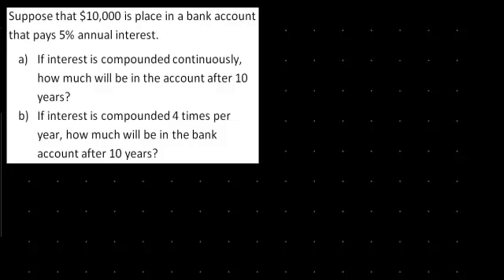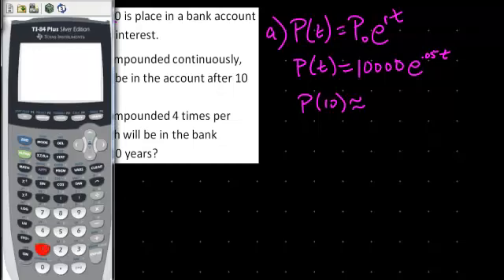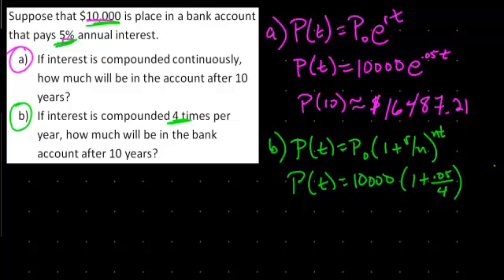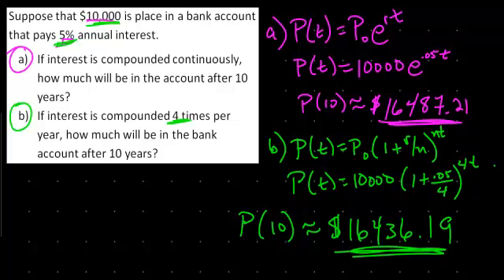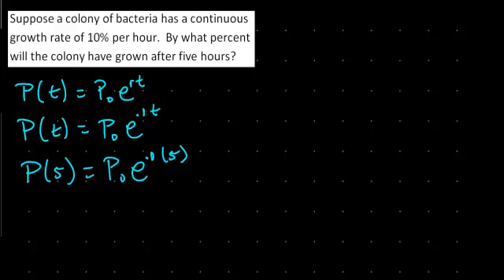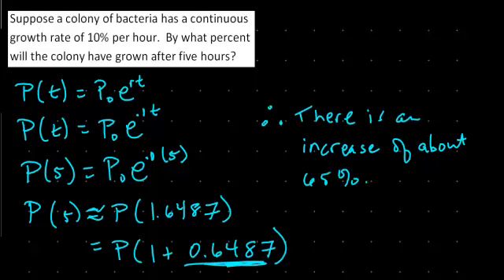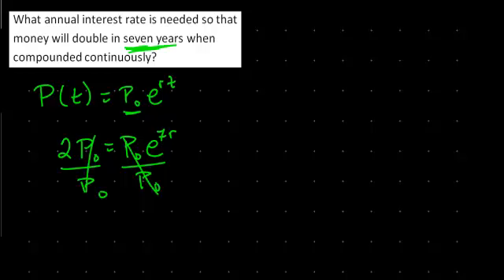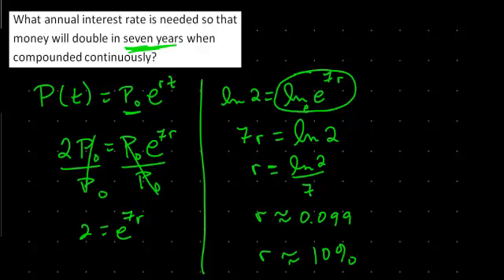Exponential Growth H6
Exponential growth problems involving e and the natural logarithm.